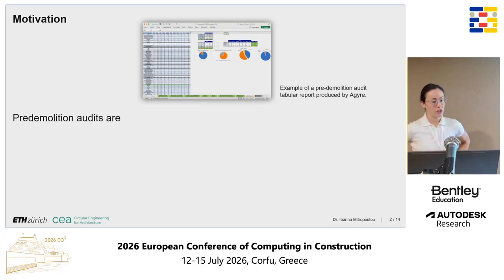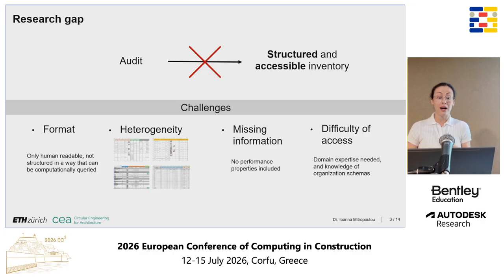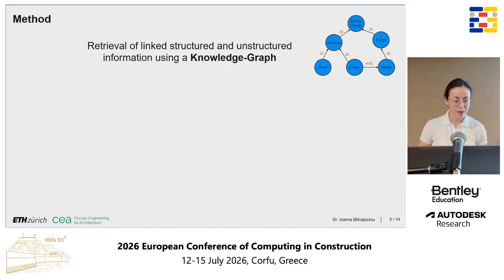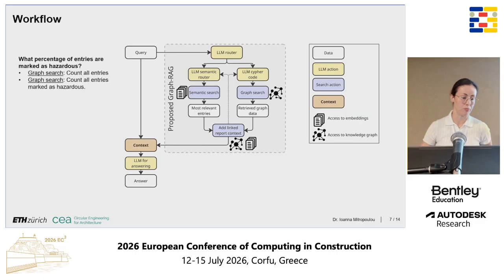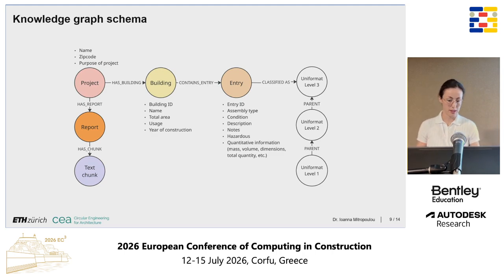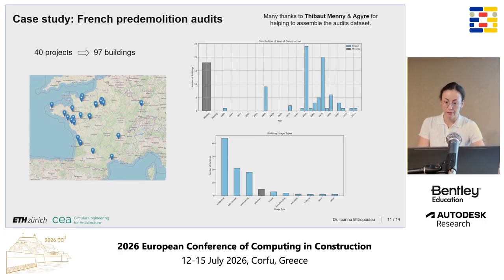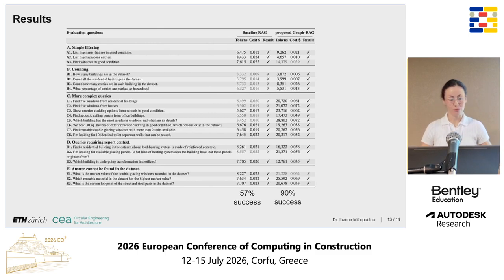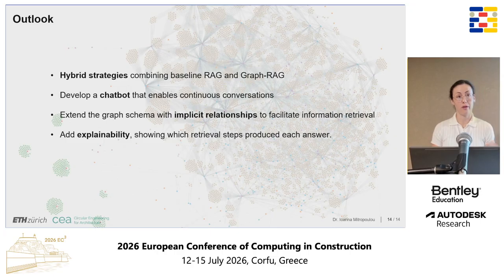2026 EC3 - 231 - Chat with Pre-Demolition Audits: Knowledge-Graph Based Information Retrieval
"Title: Chat with Pre-Demolition Audits: Knowledge-Graph Based Information Retrieval

Authors: Mitropoulou, Ioanna;
Önalan, Beril;
De Wolf, Catherine

Session: Human - Data Interaction

Abstract: Although pre-demolition audits (PDAs) provide early information on building materials, they are underutilized partly because their data require domain expertise to access and interpret. This raises the question: can natural-language querying enable non-experts to retrieve information from PDA datasets? We propose a knowledge-graph-based Retrieval-Augmented Generation (RAG) framework for natural-language querying of PDAs, applied to a case study of 40 French audits. Evaluated against a semantic RAG baseline across 21 queries, Graph-RAG achieves a success rate of 90% compared to 57% using vector-based retrieval, though at 2.34× higher cost, demonstrating its potential to making PDA content accessible to non-expert stakeholders."